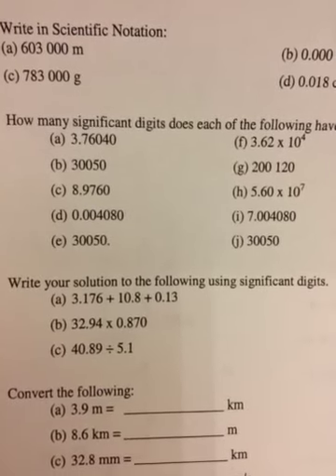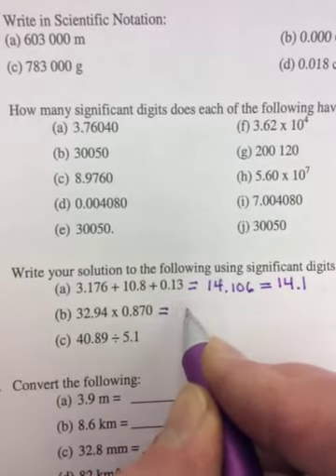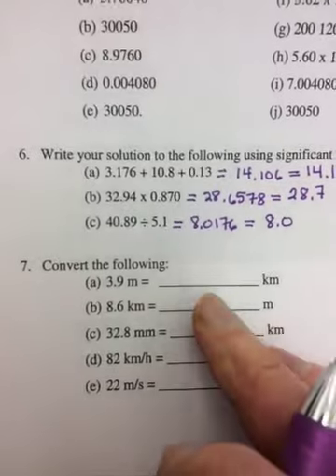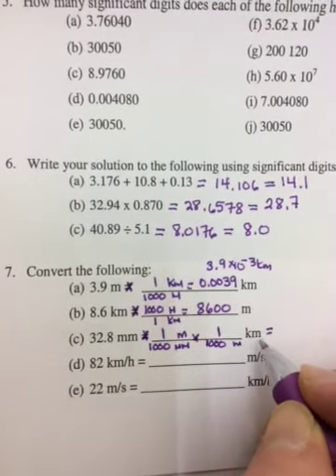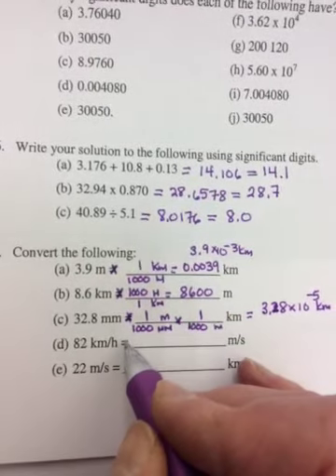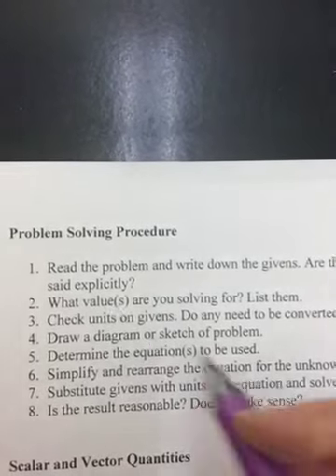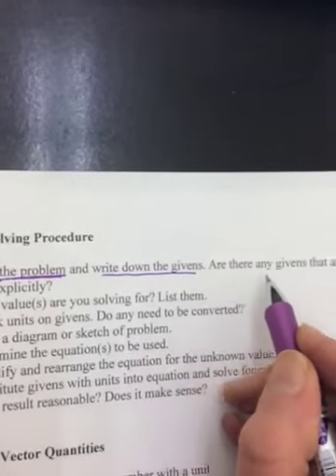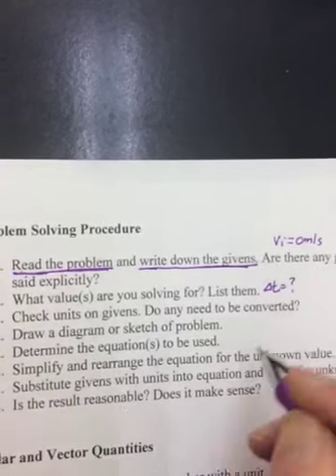Physics 11 Math Review #6 & 7 & Steps in Problem Solving